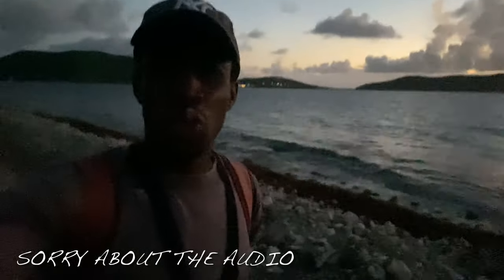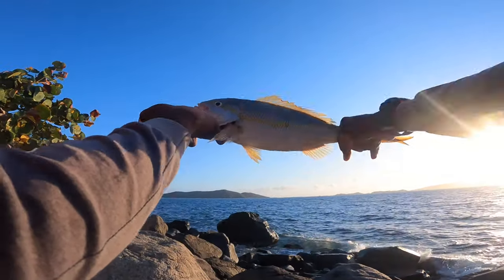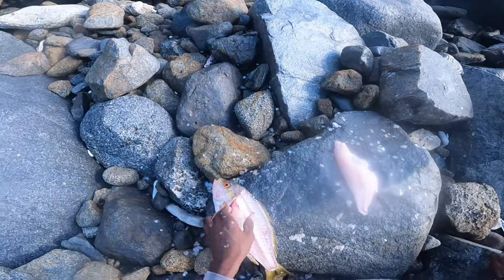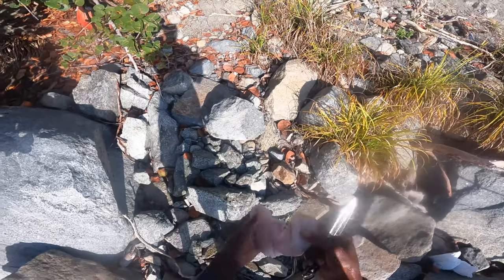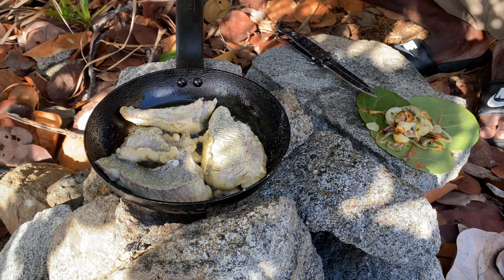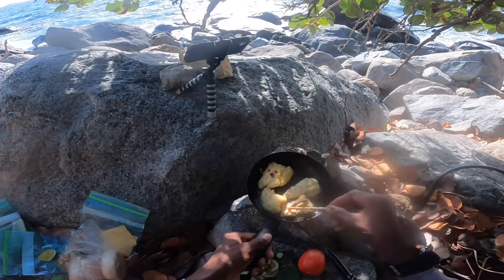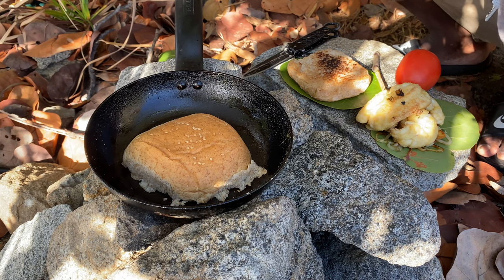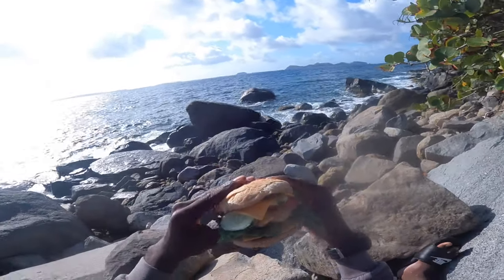Catch and cook Yellowtail snapper (celebrating 100k video)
Thank you guys so much for the love and support, Do it Prove it has got over 100k views on this video: How to make spinning top from wood
This video was made using iMovie and it’s audios